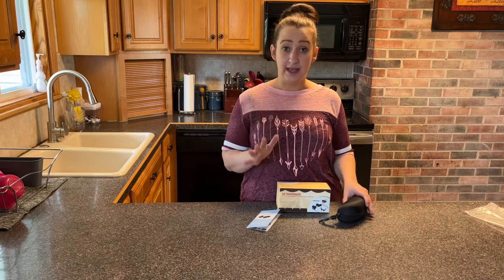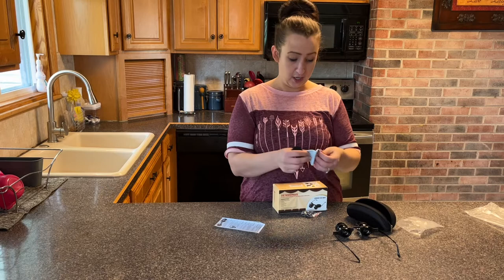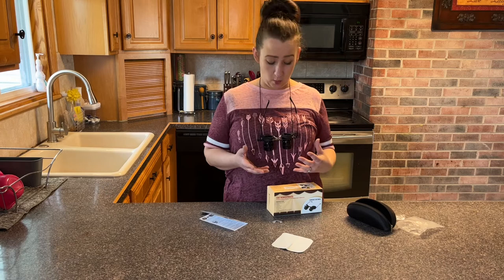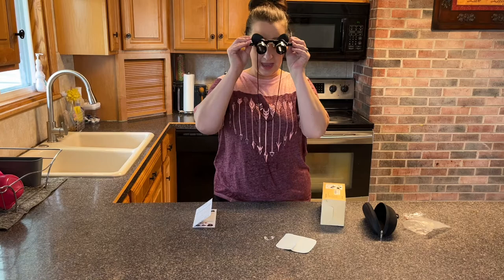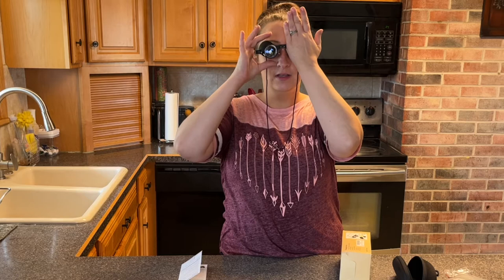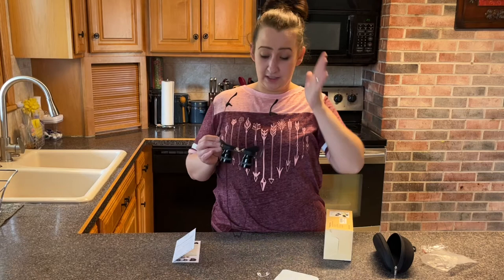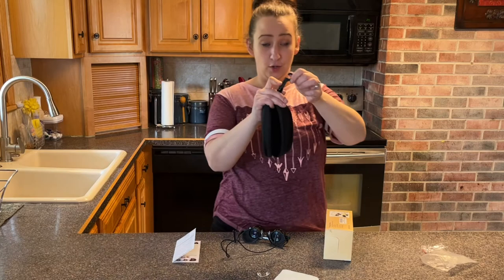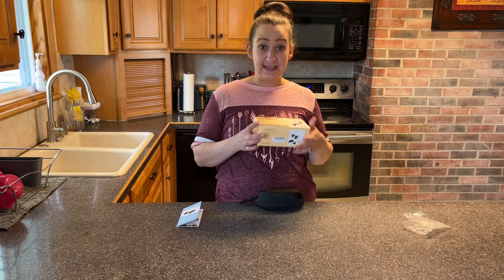Review of Professional Hands-Free Binocular Glasses for Fishing, Bird Watching, Sports, Concerts